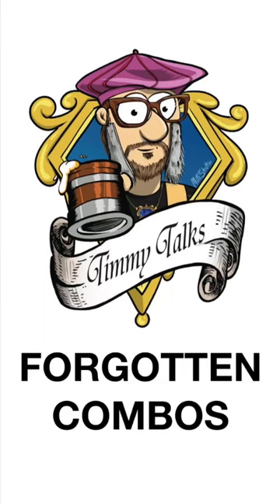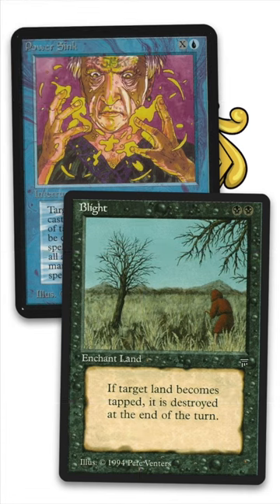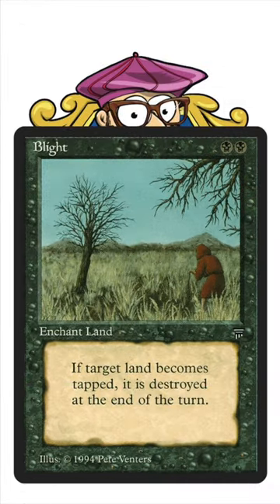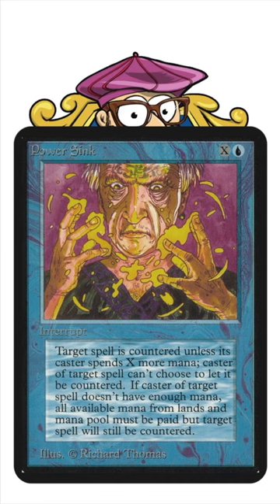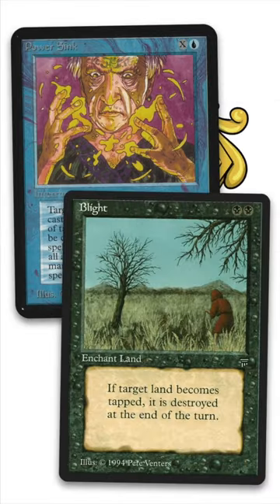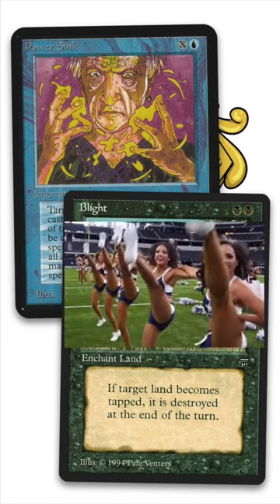Blight & Power Sink | Old School Magic the Gathering (MTG)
Episode 107 of Forgotten MTG Combos is here! This Timmy Talks shorts series discusses interesting card combos in the game of Magic the Gathering.